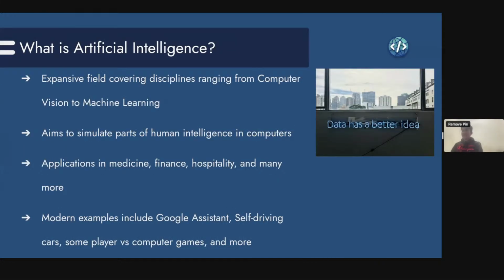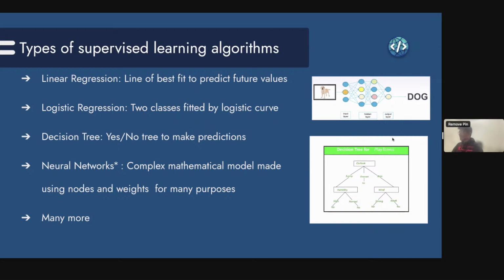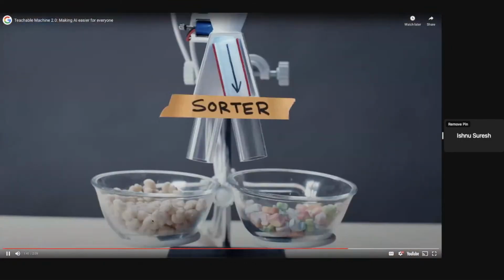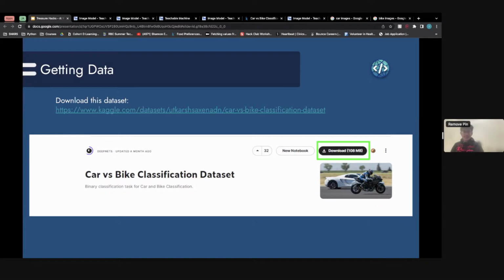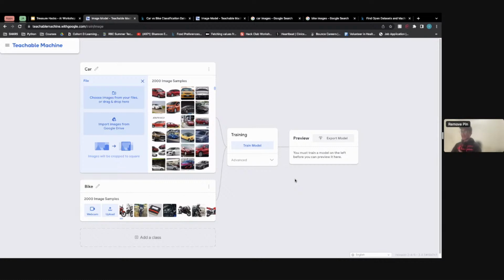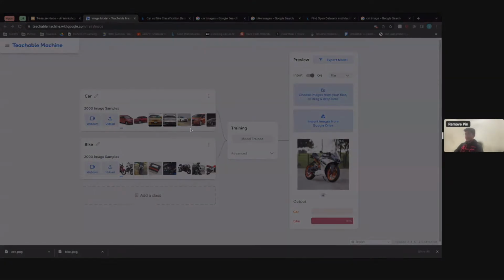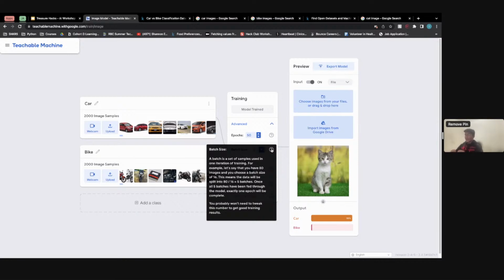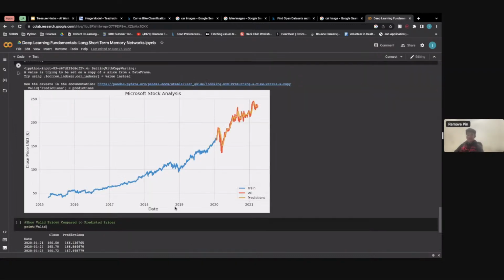Workshop: Machine Learning and AI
The App Dev League is a student-run organization focusing on supporting educational programming content for students. Join them as they deliver a workshop on AI and Machine Learning, which are rapidly growing fields with cutting-edge discoveries every day! The Introduction to AI workshop will be a great way for students to expand their knowledge of the practical applications of computer science in the real world.